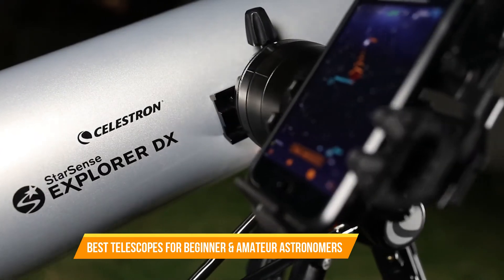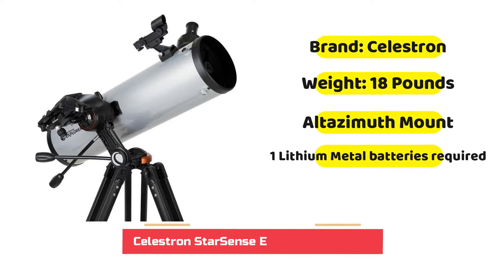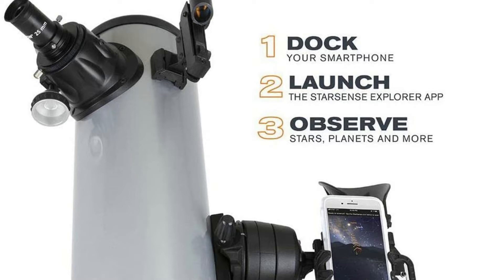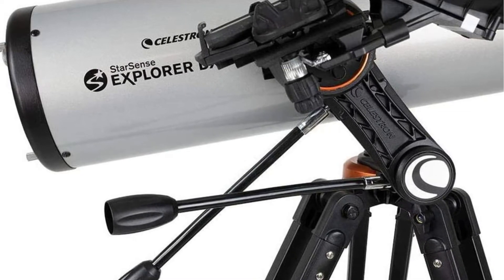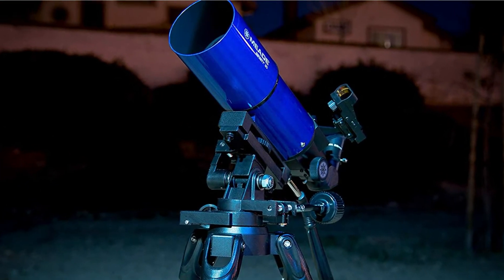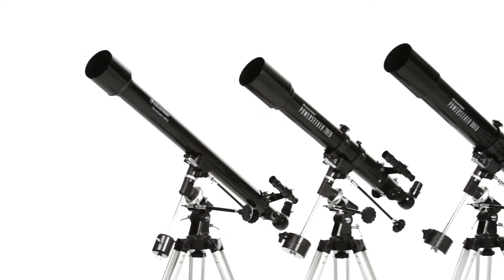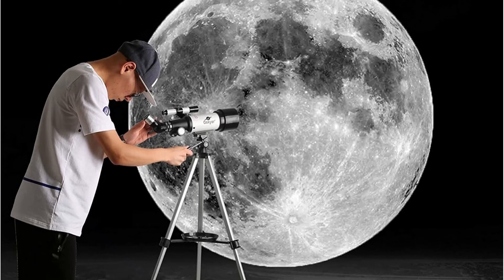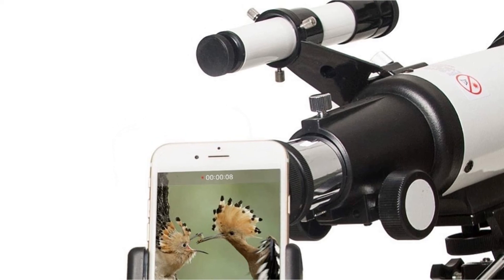The Best Telescopes for Beginner (Kids & Adults) and Amateur Astronomers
In this video, I listed The Best Telescopes for Beginner and Amateur Astronomers on amazon 2022. You can check the price or purchase in the description below!

1️⃣  Celestron StarSense Explorer Telescope
2️⃣  Meade Instruments Infinity Telescope
3️⃣  Celestron PowerSeeker 127EQ Telescope
4️⃣  Gskyer Refracting Telescope